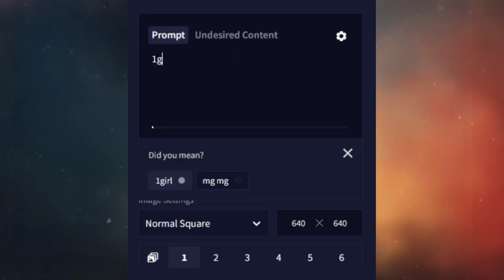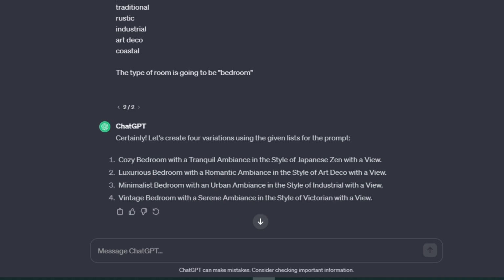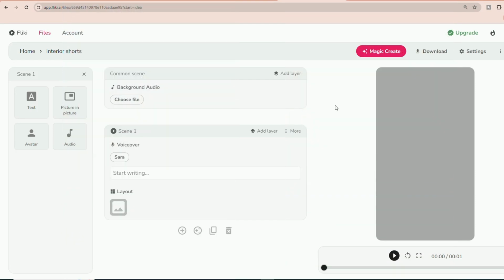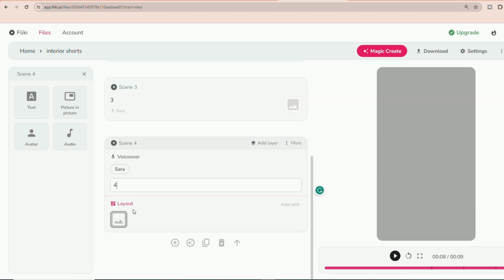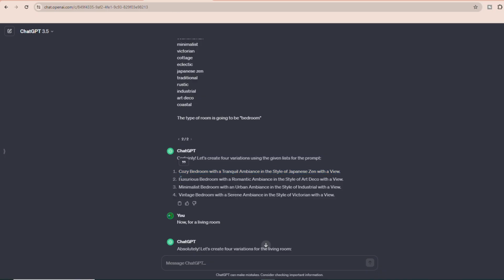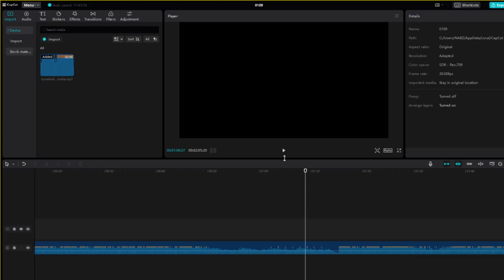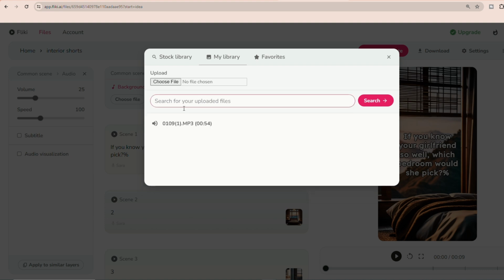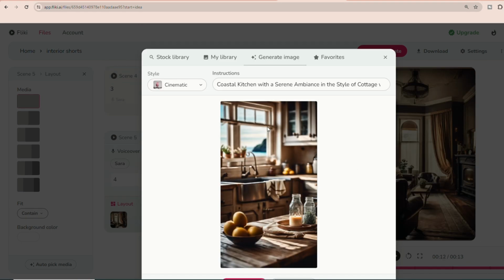How To Make FACELESS RELAXATION Channel Videos GENERATING Millions Of Views! - FULL AI TUTORIAL 2024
Tutorial of viral content creation with our step-by-step tutorial on making mesmerizing AI-generated room comparison videos that are taking social media by storm! Learn how to leverage ChatGPT to effortlessly generate high-quality prompts for an AI image generator, and follow along as we demonstrate the entire process using the all-in-one Fliki program.

With this quick and efficient method, you can produce engaging videos in under a minute, and the possibilities are endless!

Check out the video for a detailed walkthrough and start creating your own viral content today.

make $5 000 per day posting ambient videos (side hustle)

how to make money on youtube with relaxing videos

make money on youtube with tiktok compilations

how to create ambient videos for youtube

how to create a playlist of your videos on tiktok

music content ideas for tiktok

make $5000 per day posting ambient videos

make money making tiktok videos

make money online content ideas

how to make money from relaxing videos

create reels and earn money only

how to make reels out of youtube videos

how to create viral instagram reels using ai

make money from tiktok views

how to make videos popular on youtube

create viral reels using ai

views for reels free

how to make money with views on tiktok

video ideas to get views

how to create viral content on youtube